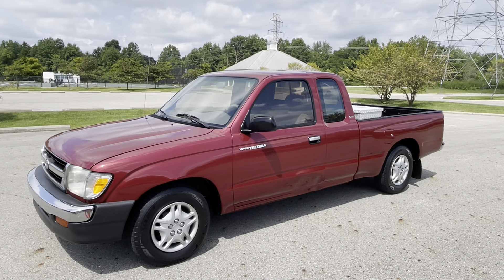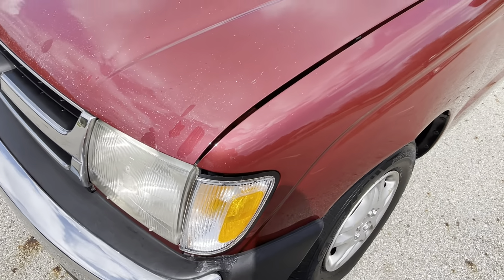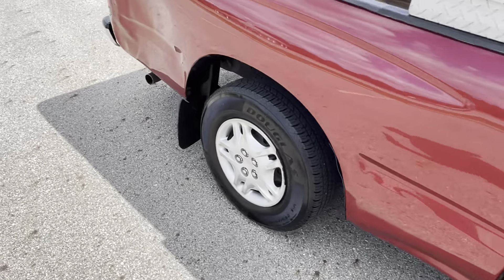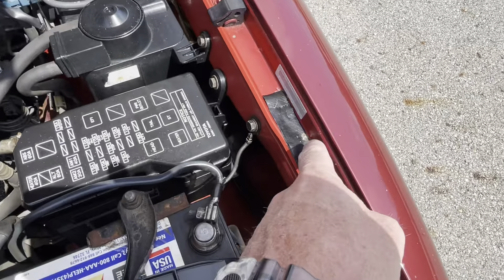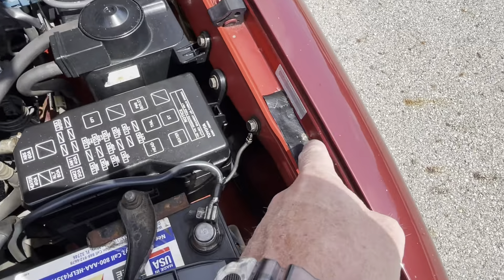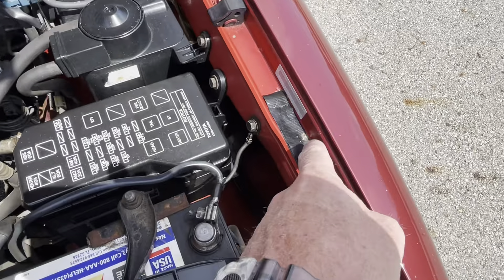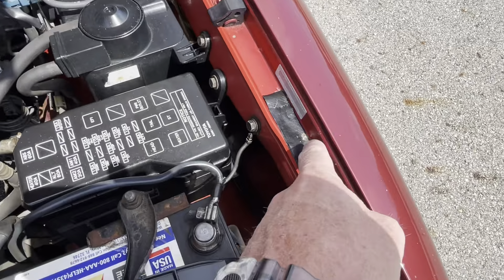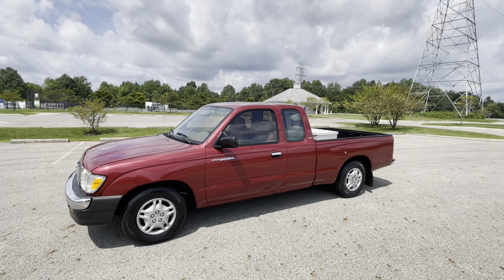1998 Toyota Tacoma SR5 Extended Cab - 2.4L 4 Cylinder, 5 Speed, Toolbox, Runs Great, Clean Truck!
Call or Text Nathan ANYTIME with any Questions or to See This Nice Tacoma!
Located in New Albany, Ohio.